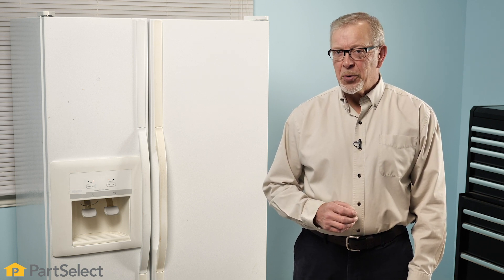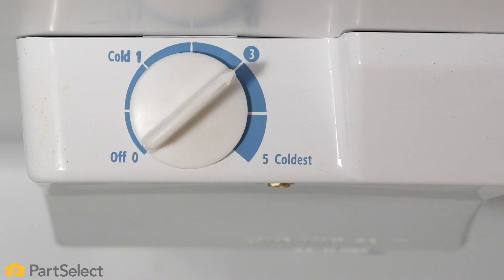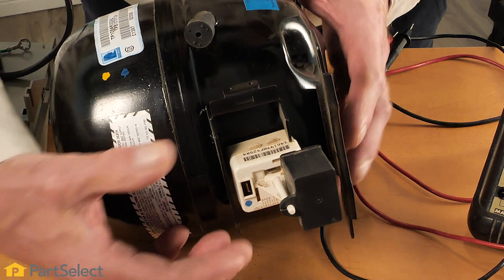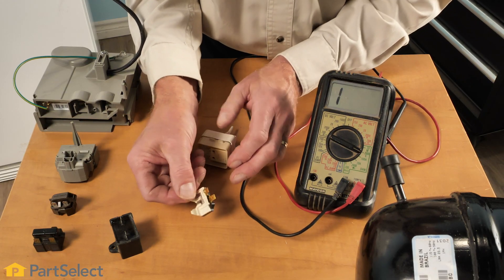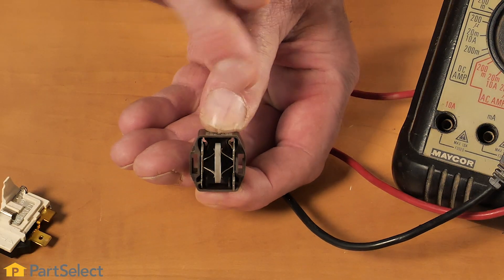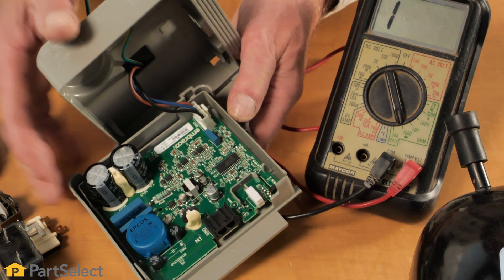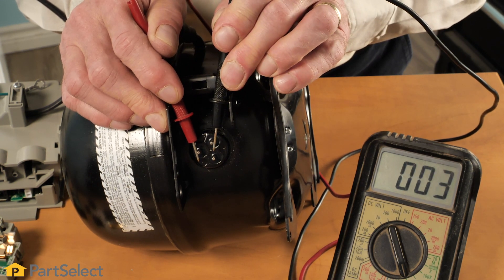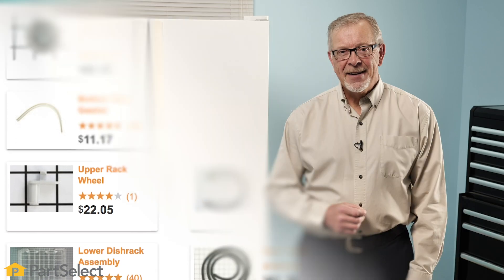Refrigerator Troubleshooting: Why Is My Refrigerator Not Cooling? | PartSelect.com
A refrigerator that isn't cooling at all isn't doing its job. This can be a big problem, as it can cause your food to spoil prematurely.

Don't worry though, because in this video Steve will take you through some of the common components that could cause this symptom, where they're located, and how to test them!

Have you ever troubleshooted a refrigerator that isn't cooling? Let us know what steps you've taken in the comments below! 👇

Things to check first:
✔ Does the refrigerator have power?
✔ Do you have a burnt out light bulb or no power to the wall outlet the fridge is plugged in to?

Here are the main components that could cause this symptom, and how to replace them:

1️⃣ Electronic Control (1:01)

2️⃣ Compressor Start (1:30)

For more help replacing a specific part on your model refrigerator, make sure you have your model number handy, and visit our

More Refrigerator-Specific Repair Videos can be found on the Refrigerator Repair playlist on our YouTube Channel

For more help diagnosing your Refrigerator problems, or to find an instructional video that is specific to your model, visit our